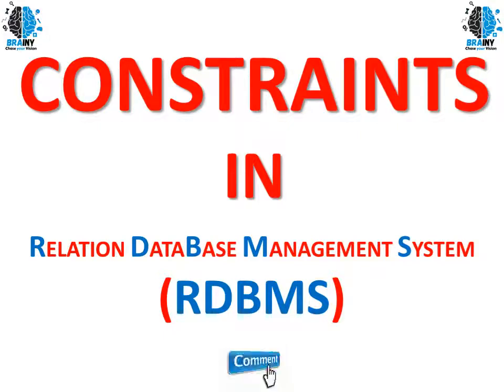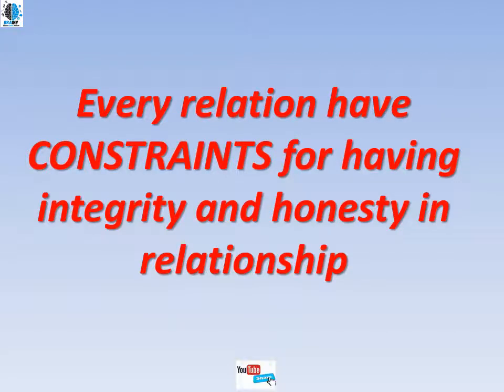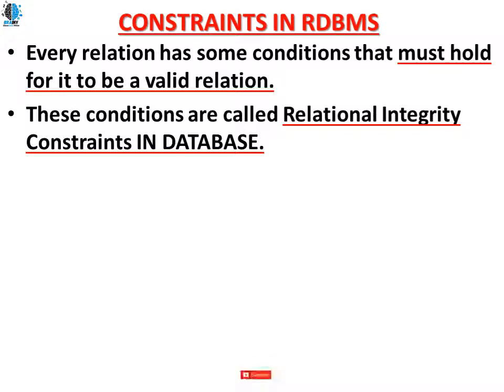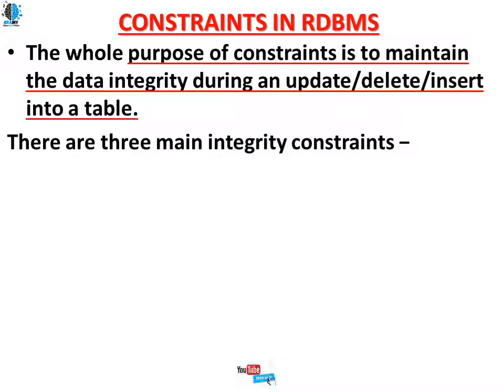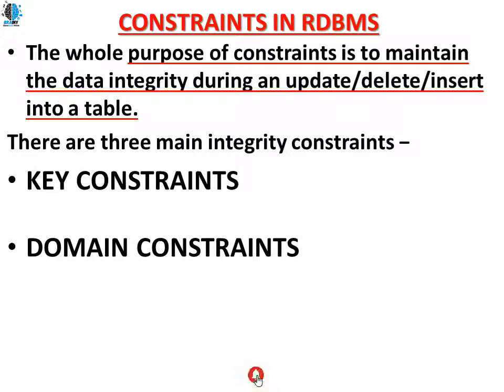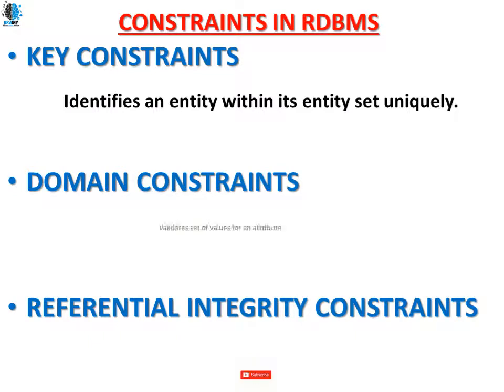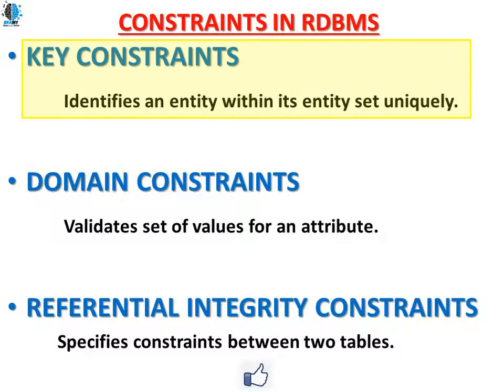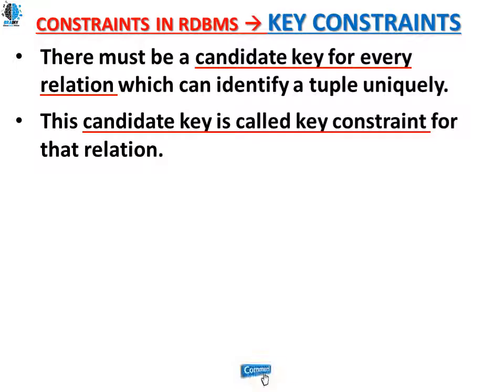CONSTRAINTS IN DATABASE | KEY CONSTRAINTS | DOMAIN CONSTRAINTS | REFERENTIAL INTEGRITY CONSTRAINTS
CONSTRAINTS IN DATABASE | CONSTRAINTS IN DBMS

Constraints enforce limits to the data or type of data that can be inserted/updated/deleted from a table.
Integrity constraints ensure that the data insertion, updating, and other processes have to be performed in such a way that data integrity is not affected.
The whole purpose of constraints is to maintain the data integrity during an update/delete/insert into a table.
There are three main integrity constraints −
KEY CONSTRAINTS
  Identifies an entity within its entity set uniquely.

DOMAIN CONSTRAINTS
  Validates set of values for an attribute.

REFERENTIAL INTEGRITY CONSTRAINTS
 Specifies constraints between two tables.